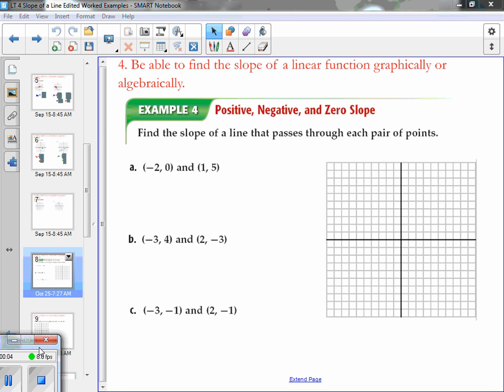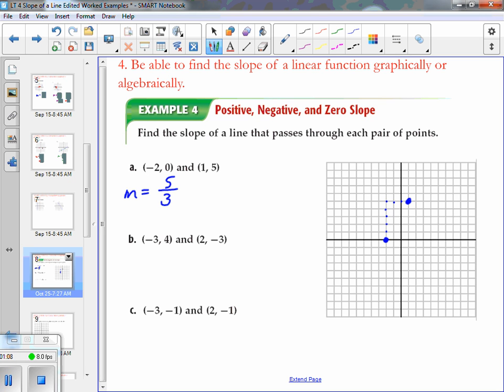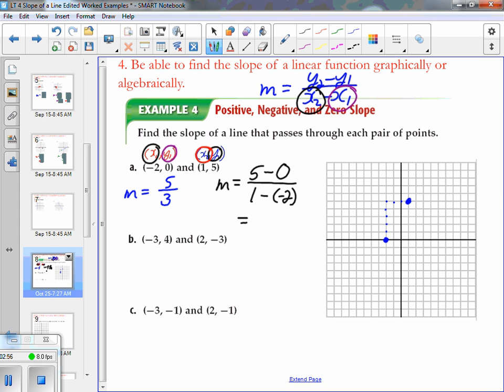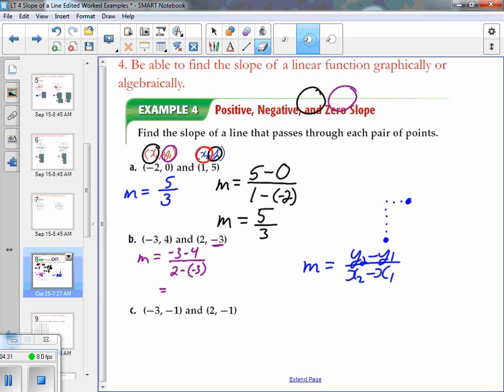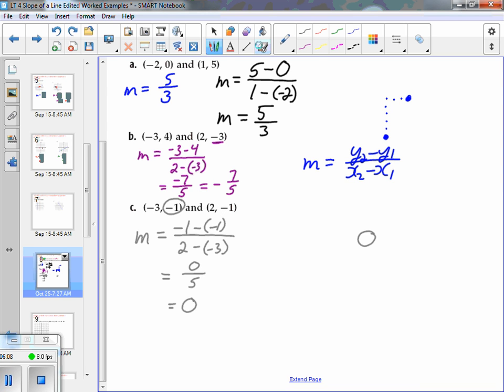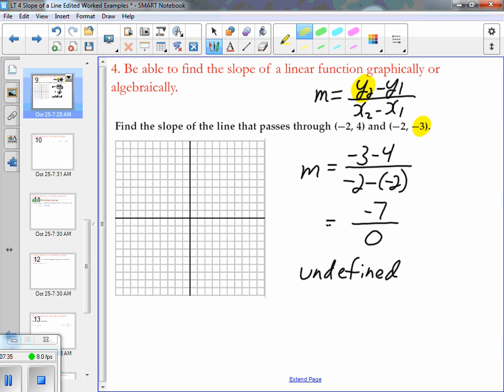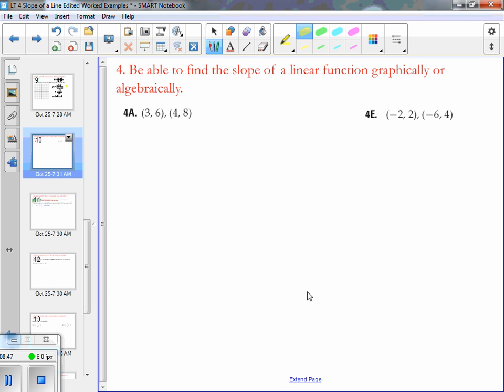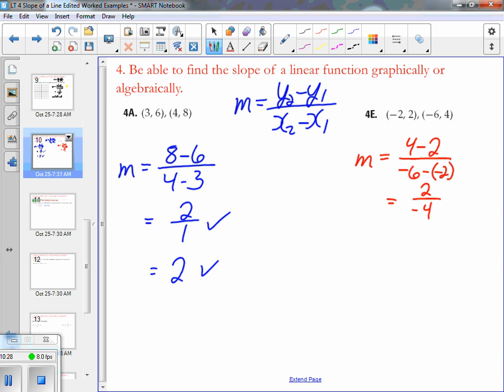Unit 2 LT 4 Slope From Two Points